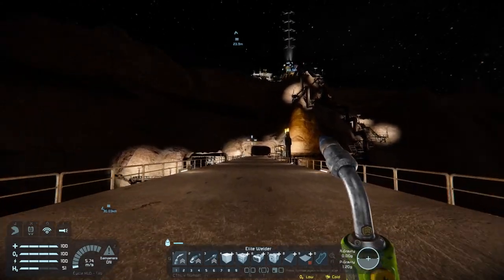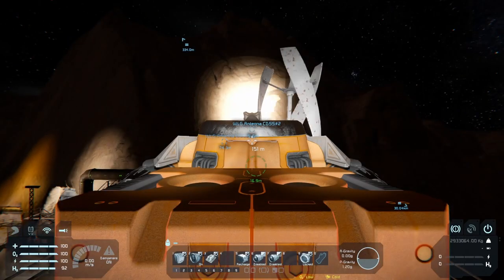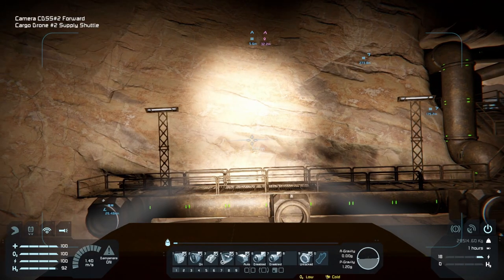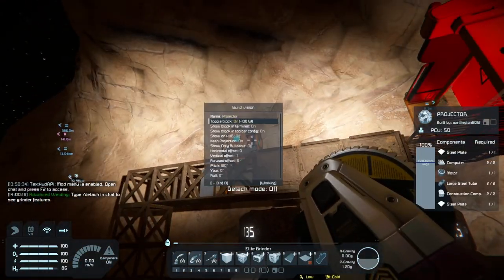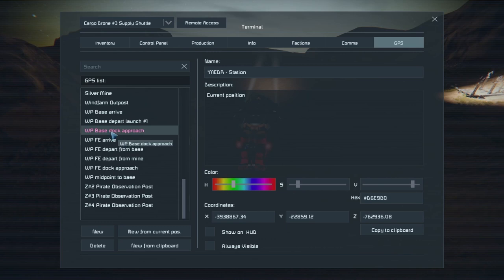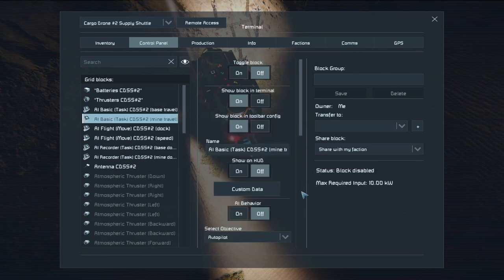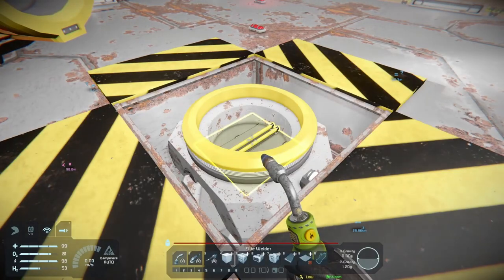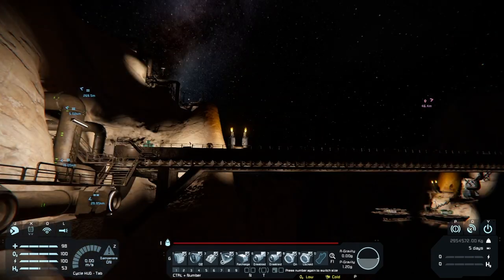Escaping The Desert EP63 - Cargo Drone Fleet (Space Engineers)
Escaping the Desert EP63 – Cargo Drone Fleet.

After building drone #2 and #3, some programming and time to get them shuttling, what could possibli go wrong.

Hello Space Engineers and welcome to Escape The Desert! This is the third series of my journey though the Space Engineers universe, after colonising Earth and Mars, we now find ourselves on the surface of Pertam, faced with the simple task of getting back in orbit. The only problem, no hydrogen!